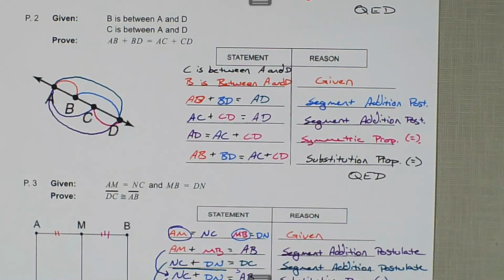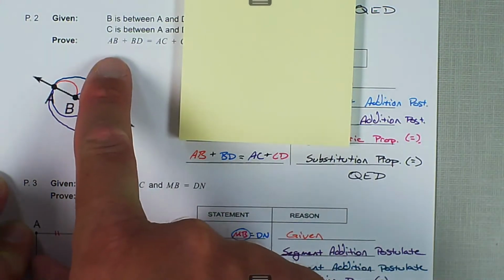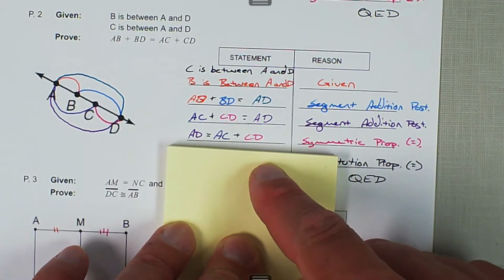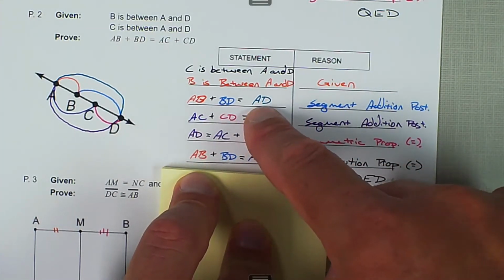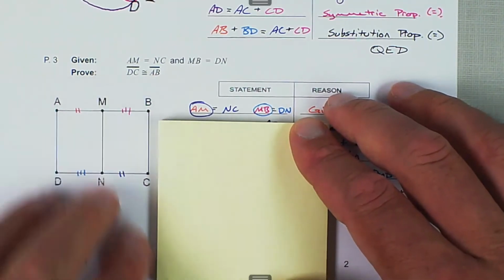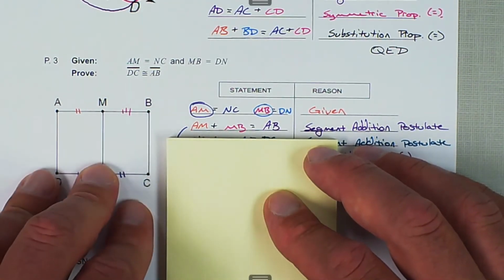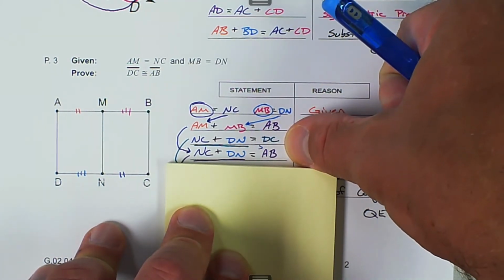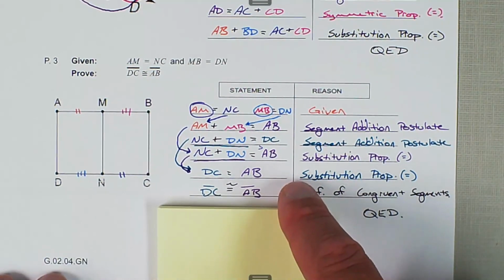G.02.04.VD.04.Geometric Proof (Segment Example)